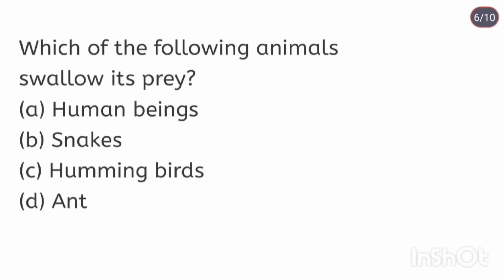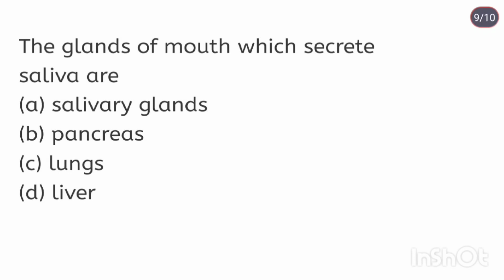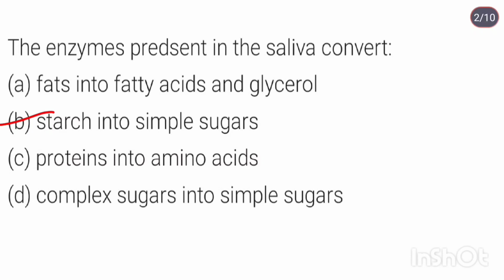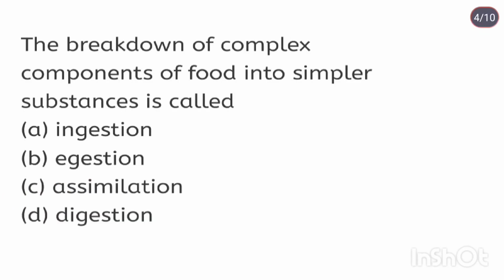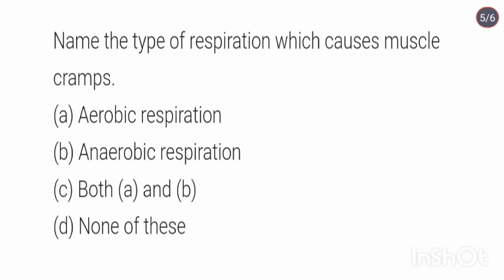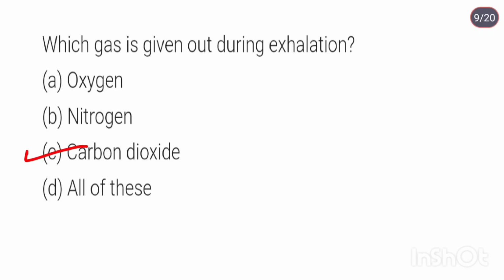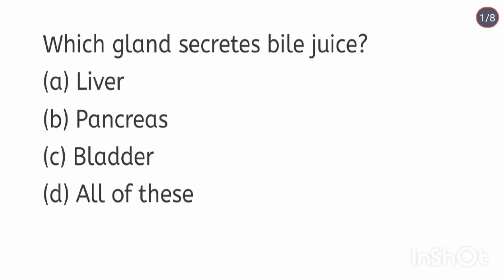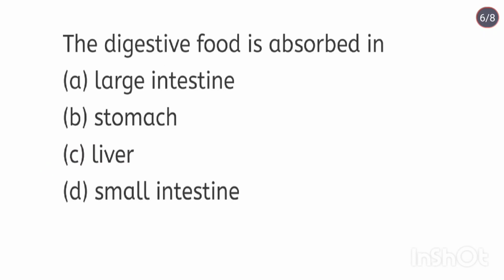Topic - Nutrition in Animals/ 30 Best MCQ Series/ Part -7 / Science MCQ/ PSTET SCIENCE